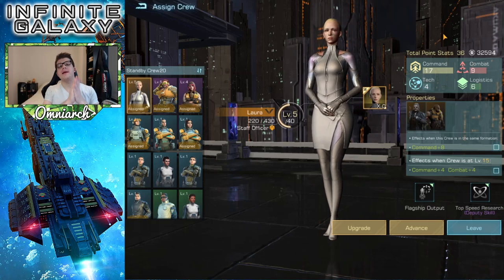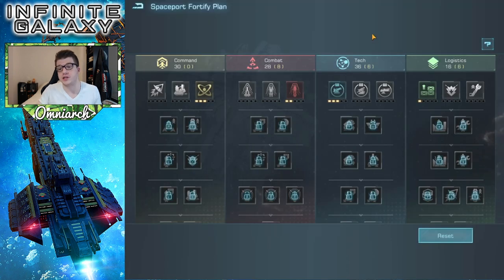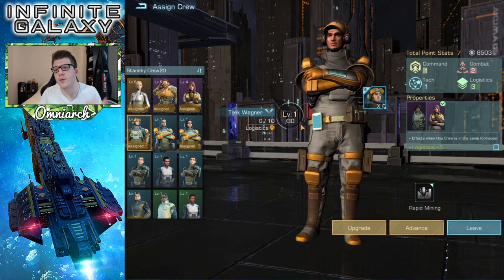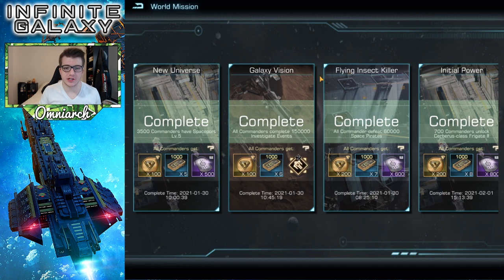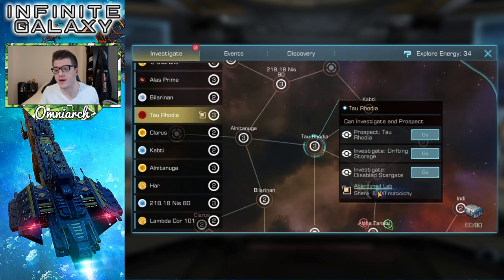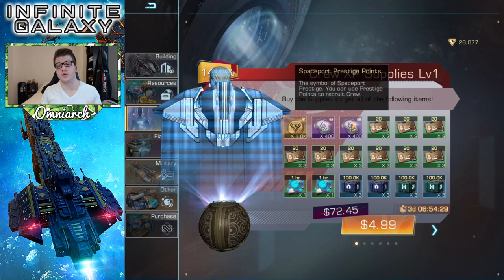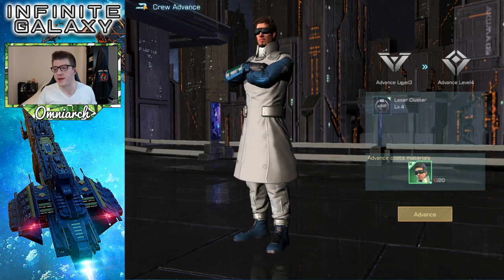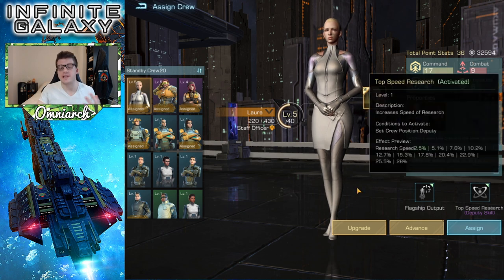GET MORE CREW MEMBERS IN INFINITE GALAXY! EASILY SUMMON MORE CREW FOR FREE! Infinite Galaxy 2021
⚔ GET RISE OF KINGDOMS FOR PC! GET MORE CREW MEMBERS IN INFINITE GALAXY! EASILY SUMMON MORE CREW FOR FREE! Infinite Galaxy 2021
🚀 GET INFINITE GALAXY FREE FOR MOBILE!
I have a gift code for all my new viewers to get you FREE stuff in Infinite Galaxy! All you have to do is download the game HERE ⇨ Then you can redeem it through Settings ⇨ Pack Exchange ⇨ enter “omniarch” (all small letters). Enjoy :)
📚 MY BOOK!

🎮 PSN:   xOmniarch
🎮 Xbox Gamertag: xOmniarch
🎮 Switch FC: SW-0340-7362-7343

This video was inspired by many videos I've seen discussing Infinite Galaxy Gameplay, especially the video "Infinite Galaxy : First Impressions" by FG3000 - The Deadly Sin I also really enjoyed the video "new android games 2020 - Infinite Galaxy - gameplay" by NikeyGame Finally, I would definitely recommend checking out the video "Infinite Galaxy Gameplay and Value Power-UP! Legendary Flagship Events! Episode 1" by Dragothien Gaming